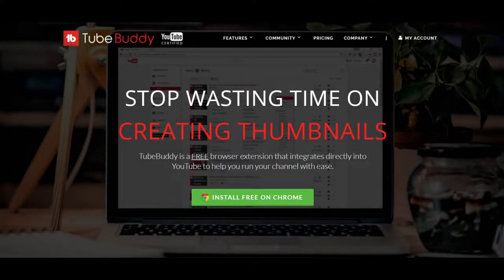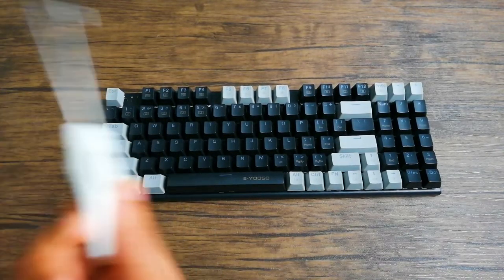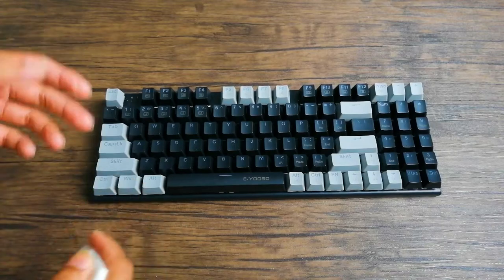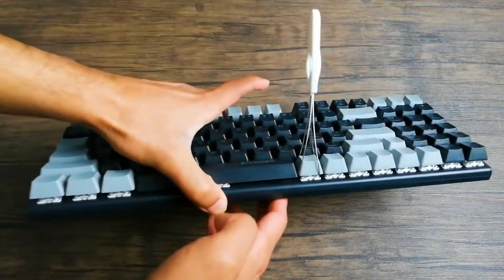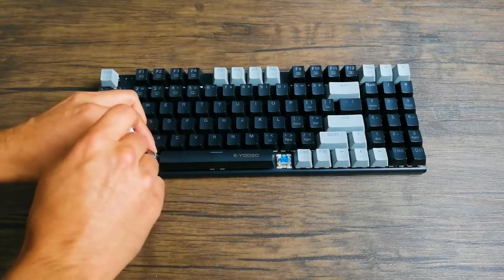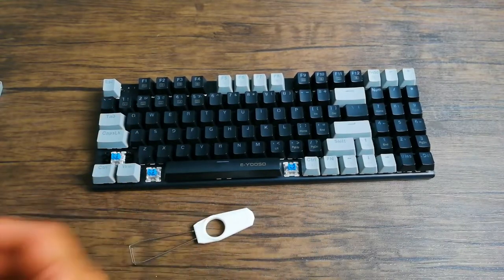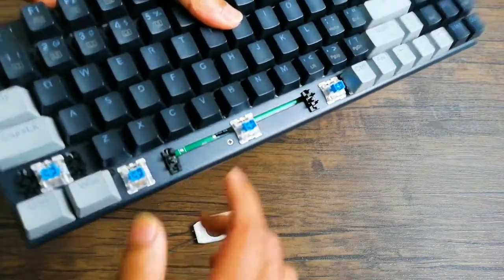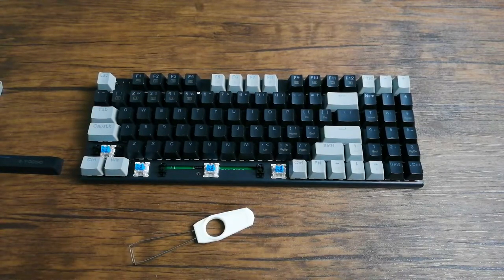Quick and Easy Way to Remove Keycaps! (How to Remove Keycaps) | E-YOOSO Z-19 Mechanical Keyboard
I'll show you how to remove keycaps from the HUO JI E-YOOSO Z-19 Wired Mechanical Gaming Keyboard with Number Pad, True RGB Backlit, Hot Swappable Blue Switches, Compact 94 Keys for PC/Computer/Laptop, Black Grey.

The link to this product: